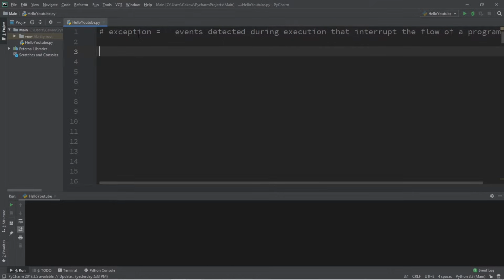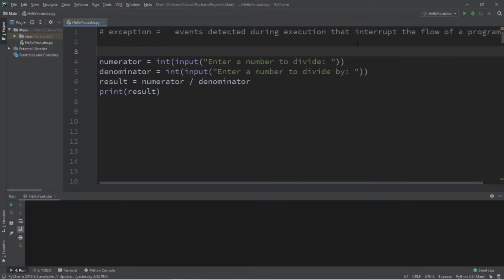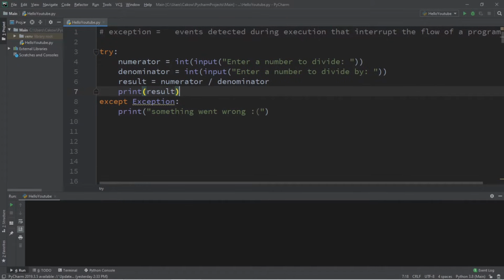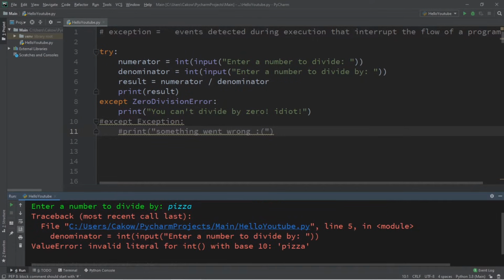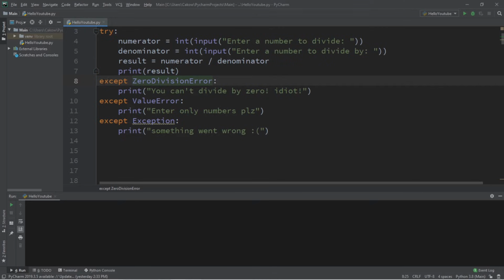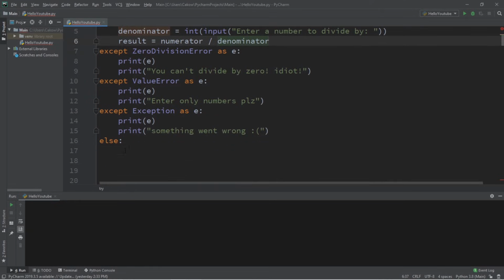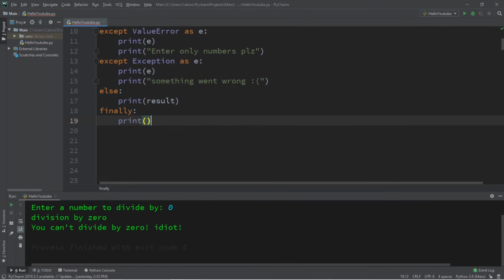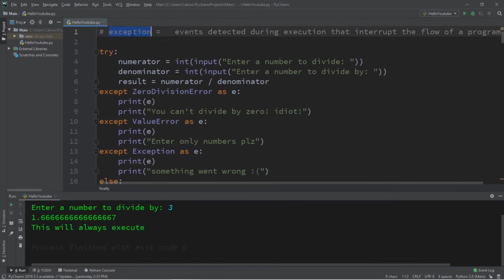Python exception handling ⚠️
Python exception handling tutorial example explained

# exception =   events detected during execution that interrupt the flow of a program

try:
    numerator = int(input("Enter a number to divide: "))
    denominator = int(input("Enter a number to divide by: "))
    result = numerator / denominator
except ZeroDivisionError as e:
    print(e)
    print("You can't divide by zero! idiot!")
except ValueError as e:
    print(e)
    print("Enter only numbers plz")
except Exception as e:
    print(e)
    print("something went wrong :(")
else:
    print(result)
finally:
    print("This will always execute")